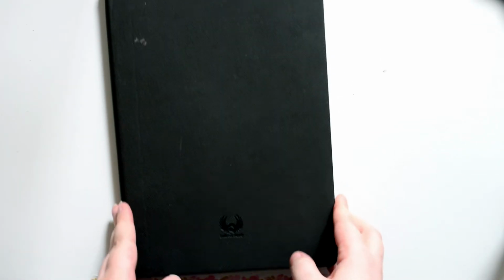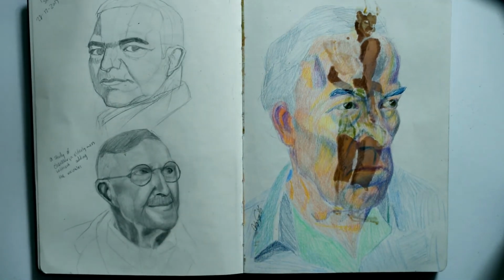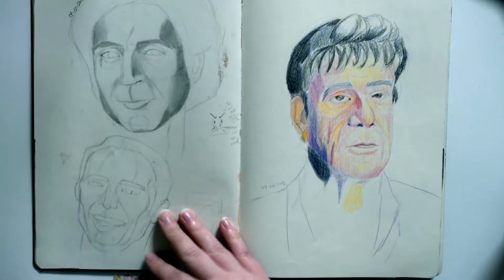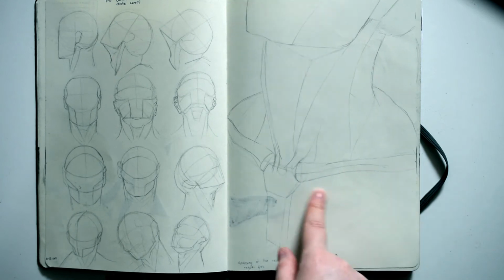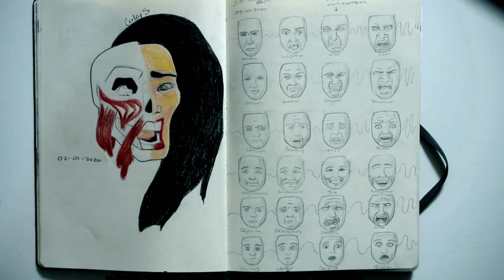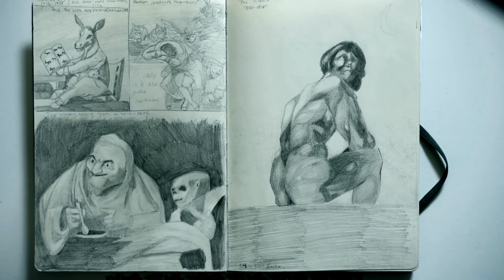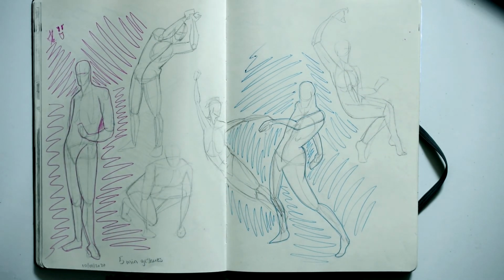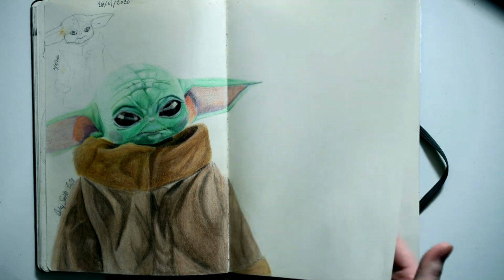SKETCHBOOK TOUR #1 Part 1 - First Completed Sketchbook Ever!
Hello everyone!
This week I go over my very first completed sketchbook, and talk about what's inside and how it has contributed to my artistic journey this far.

Download my line art brush here!

My online shop is here for tons of cute stickers, and a book I made myself!

Please consider following me on here and my other social platforms!